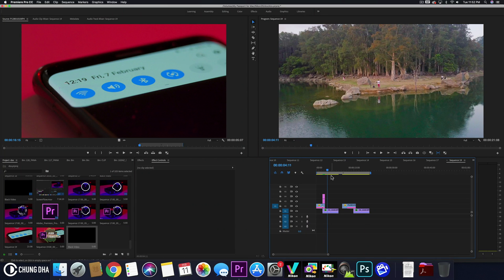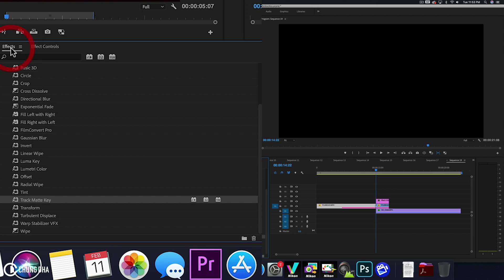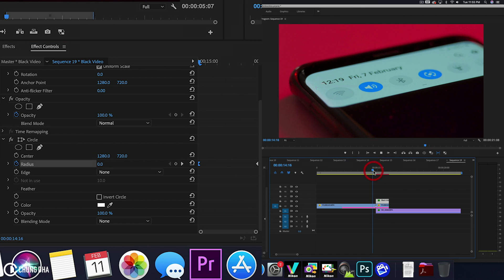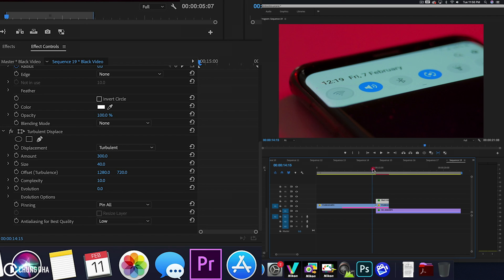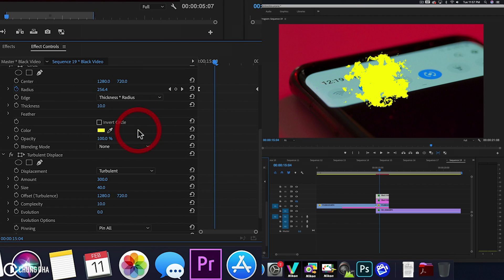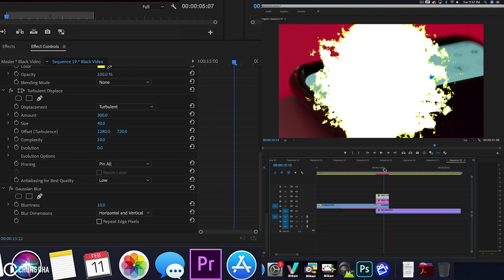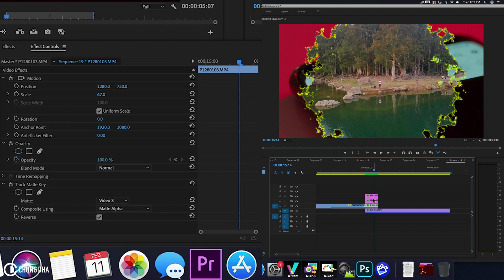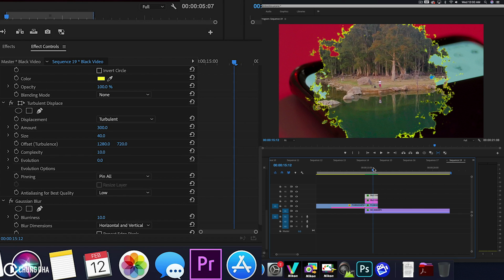Burn Transition in Adobe Premiere Pro / Timeline Tuesday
Learn to make a Burn transition in Adobe Premiere Pro without making use of a stock video, this will make it easier to customize the look of the transition to your own liking much easier.